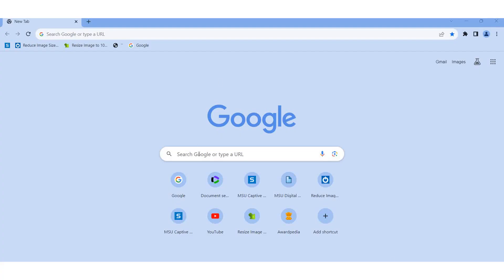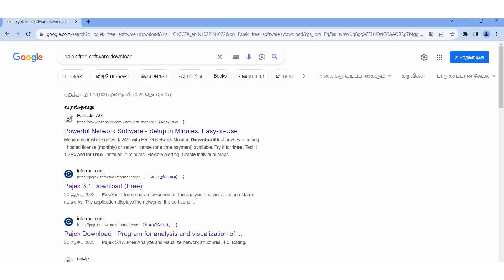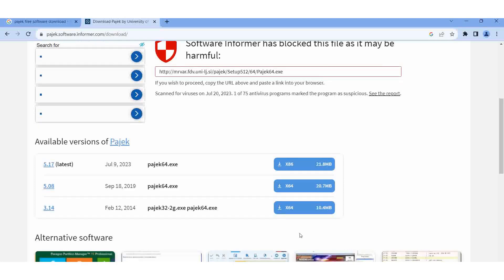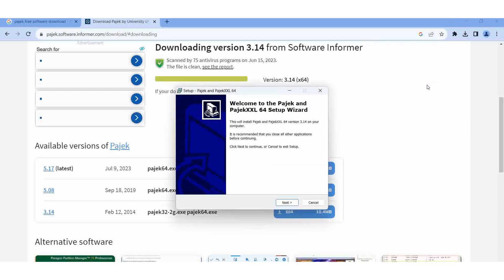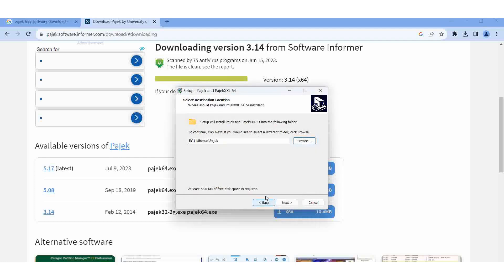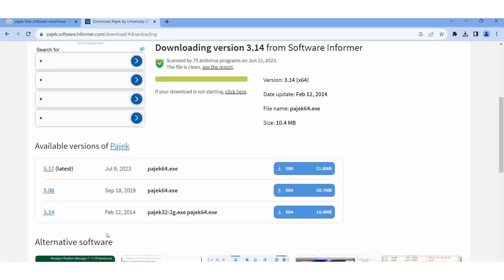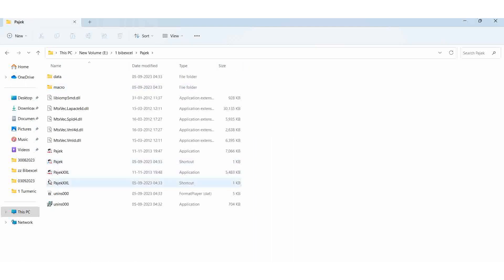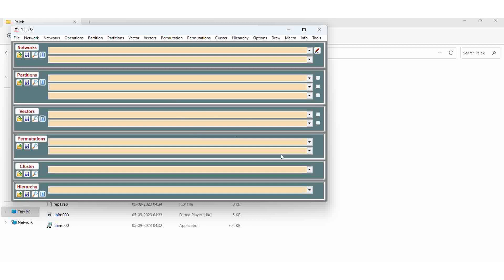Download Pajek Software